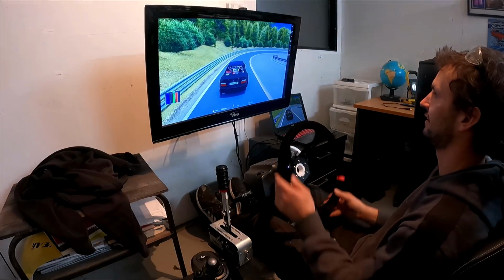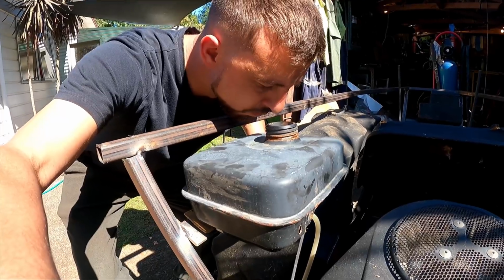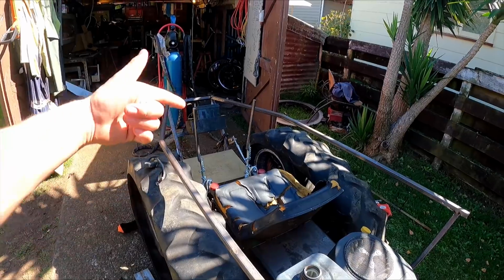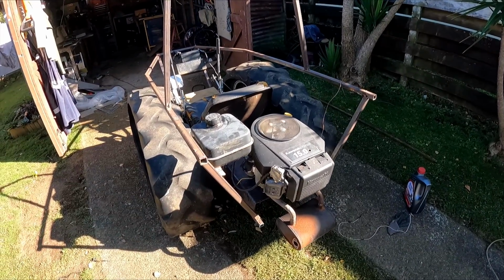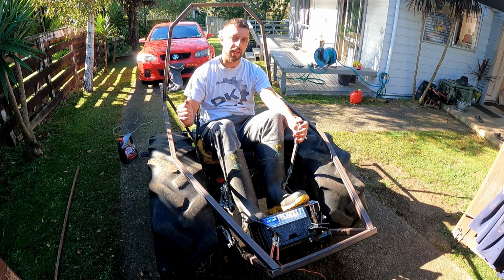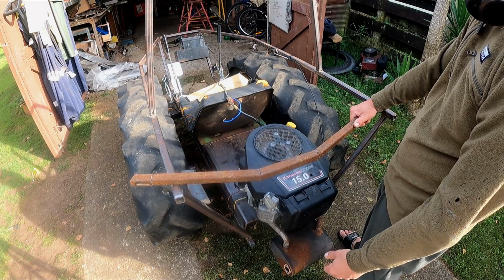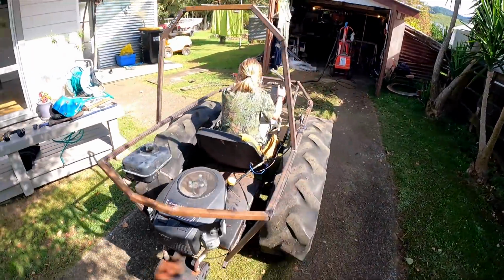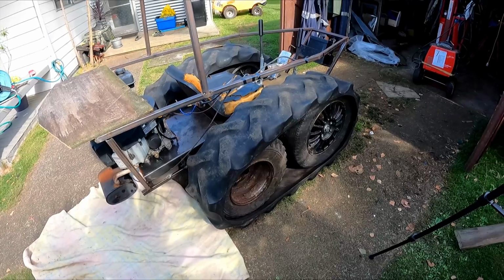Homemade Mini Tank Build, Part 2#Tracked Vehicle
mini tracked vehicle gets brake lines , clutch pedal, seat , gunner seat and more frame work . Made mostly from junk it will be a cool budget build!